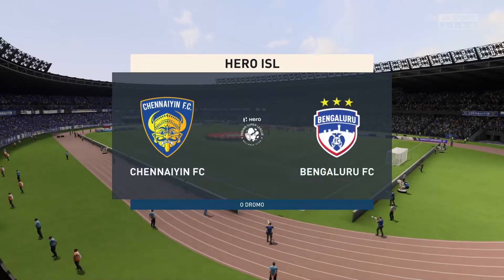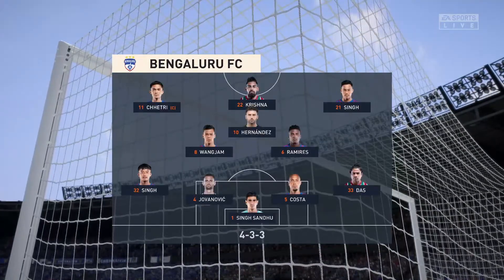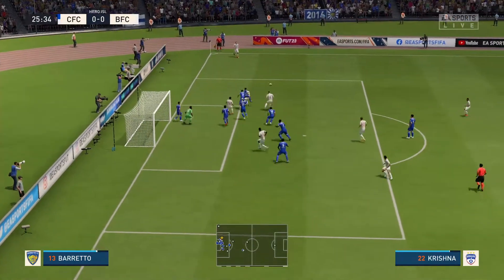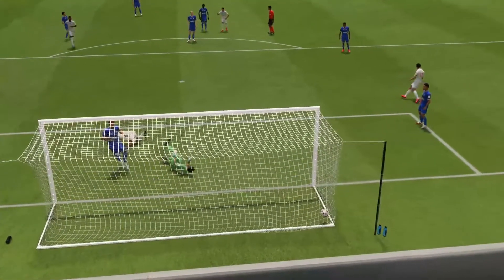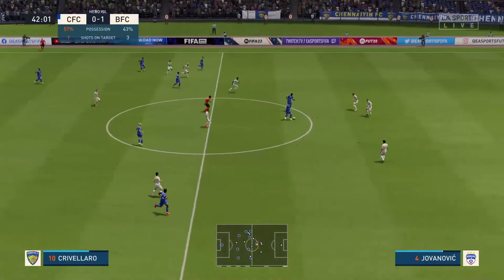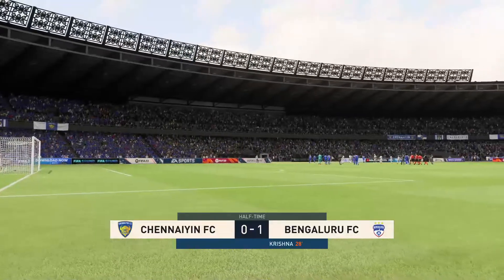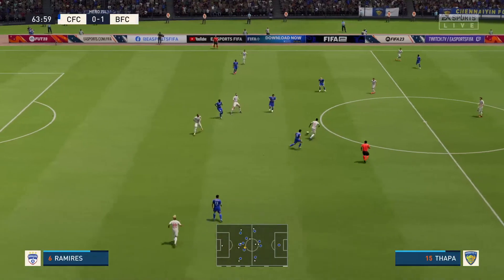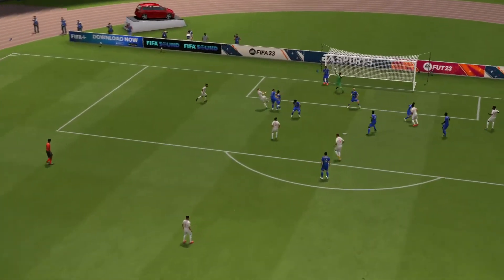⚽ Chennaiyin FC vs Bengaluru FC ⚽ | 🏆 Indian Super League (10/14/2022) 🎮 PES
A simulation of the upcoming match in the Indian Super League   ,  Chennaiyin FC      vs  Bengaluru FC

 Chennaiyin FC      vs  Bengaluru FC   - Indian Super League    (10/14/2022) - Full ls & Extended Highlights
 Chennaiyin FC      vs  Bengaluru FC   - Indian Super League    (10/14/2022) - Full Match

 Chennaiyin FC
Bengaluru FC
 Chennaiyin FC      Bengaluru FC

 Chennaiyin FC    vs Bengaluru FC
 Chennaiyin FC    Vs Bengaluru FC   Indian Super League
 Chennaiyin FC    vs Bengaluru FC   Indian Super League    2022
 Chennaiyin FC     vs Bengaluru FC   Indian Super League    14 october 2022

 Chennaiyin FC     vs  Bengaluru FC   Indian Super League  14 october 2022, Chennaiyin FC   municipal